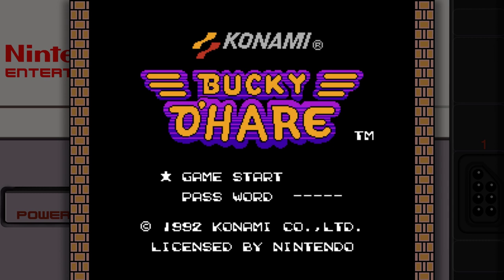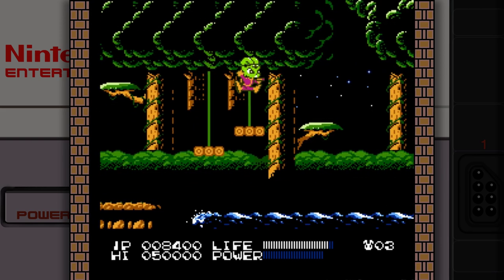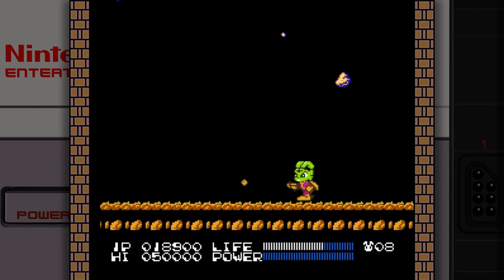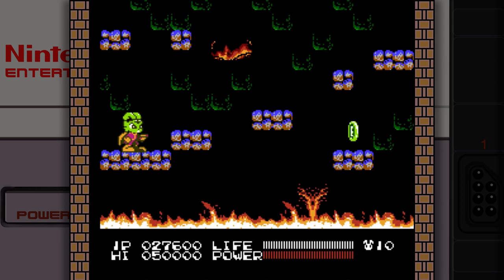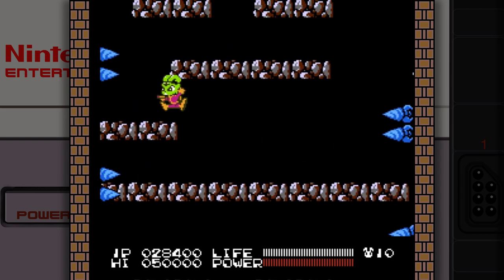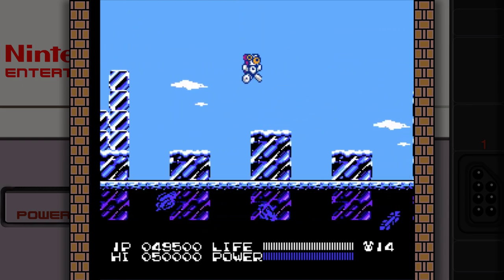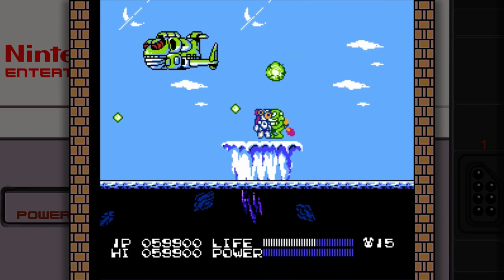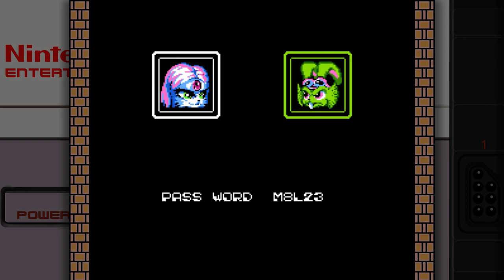Let's Play Bucky O'Hare (NES)! - Ep.1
Episode 1: Hoppin' Off

Green Planet is definitely a safe starting level, but even as early as it the game can surprise you by how quickly Bucky and his teammates can lose lives. Red Planet takes that up a notch almost immediately with how many instant-kill hazards it has, and Blue Planet just goes up from there. The bosses though in these stages aren't a lot to write home about, their own instant-kill shenanigans notwithstanding.